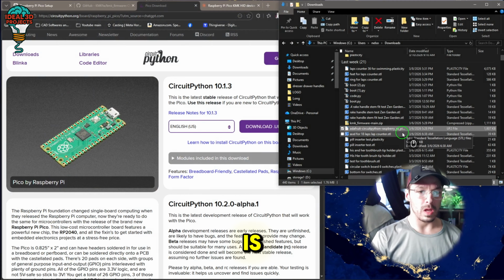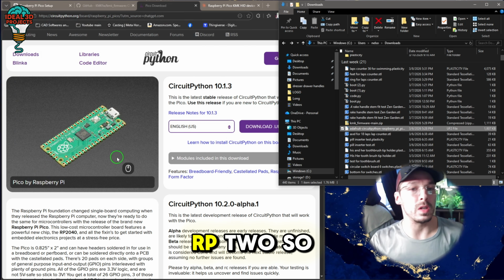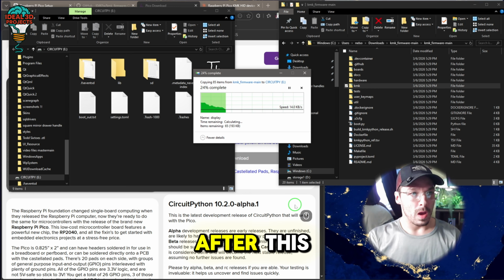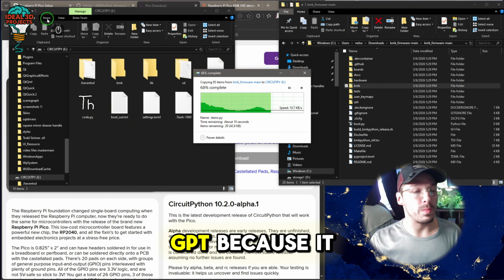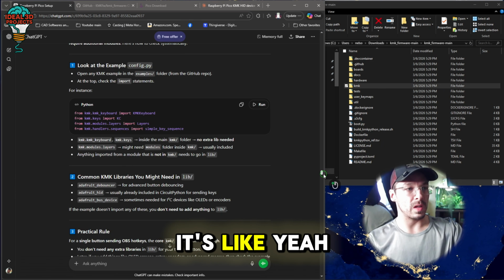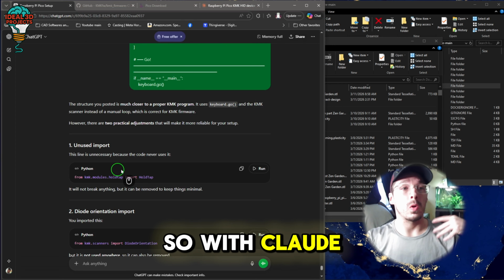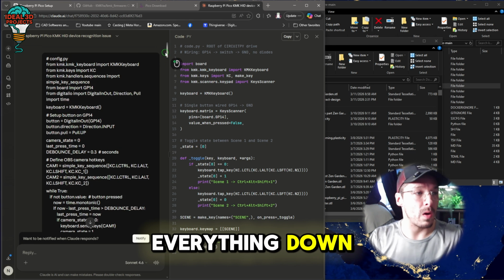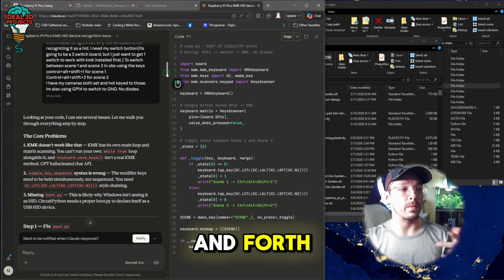Claude Solved What GPT Couldn't!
If you've ever stared at a circuit diagram and thought "I have absolutely no idea what I'm doing", this video is for you. I'm not an engineer. I'm not a programmer. I picked up a Raspberry Pi Pico, opened CircuitPython, and decided to figure out how to make a button press actually do something. What happened next genuinely surprised me.

we used AI to help write the code... specifically Claude by Anthropic and what's worth noting is that we tried the same prompts with GPT first. The results were different. I'm not here to start a war, I'm just showing you exactly what happened on screen, step by step, so you can decide for yourself which tool works better for your projects.

This isn't a polished tutorial from someone who's been doing this for 10 years. This is real, messy, beginner-level learning in real time. You'll see the confusion, the small wins, and the moment it all clicks... because that moment is genuinely satisfying and I want you to feel it too.

We're talking about switches. Something so fundamental that it's easy to skip over. But once you actually understand how a switch completes or breaks a circuit, how a pull-up resistor keeps your GPIO pin from floating in a confused state, and how just a few lines of Python can respond to a physical button press... everything else in electronics starts to make more sense. This is one of those foundational concepts that nobody makes feel exciting, and I'm going to try to change that(3-10 is my rating).

Whether you're brand new to microcontrollers, coming from Arduino and curious about CircuitPython, or just someone who learns better by watching a real beginner struggle through it — stick around. You'll walk away understanding something most people just copy and paste without ever truly getting.